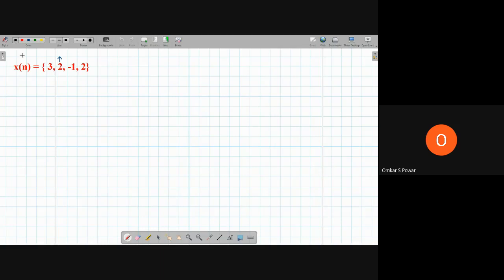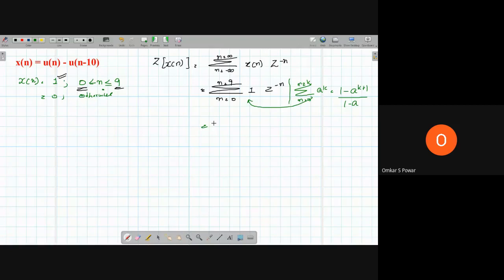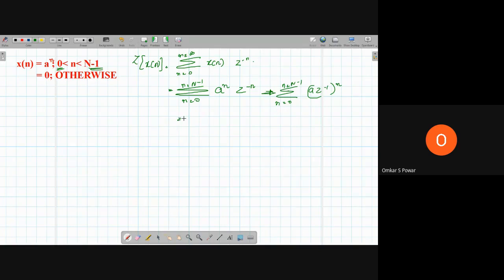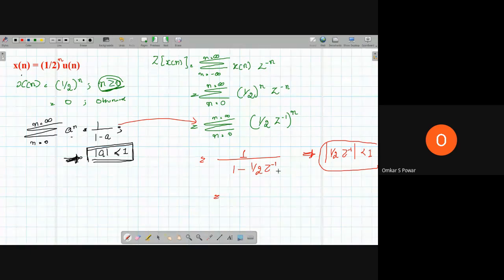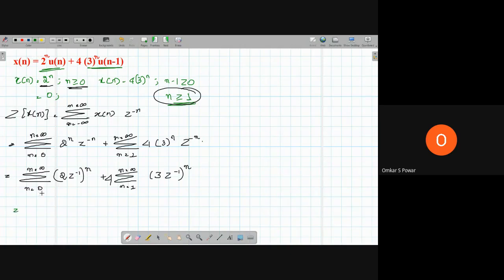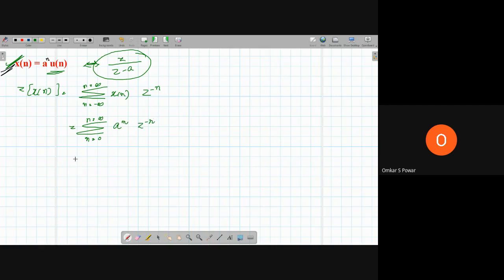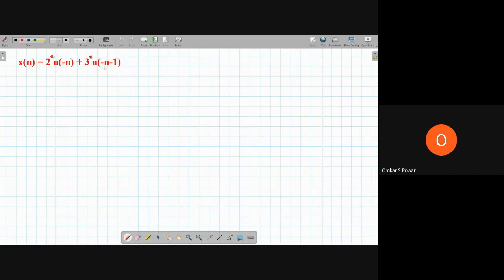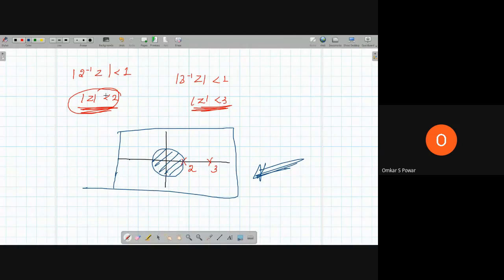M5: Z Problems p1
MODULE 5: Z-Transforms:   Introduction, Z-transform, properties of ROC, properties of Z- transforms, Inverse Z-transforms, transforms analysis of LTI systems, transfer function, Stability  and causality, unilateral Z-transform and its application to solve difference equations.